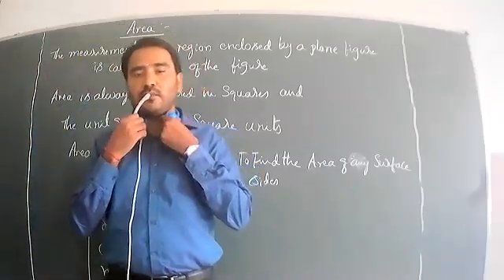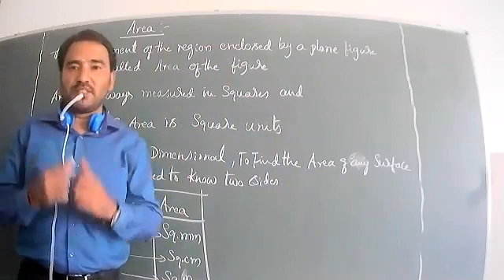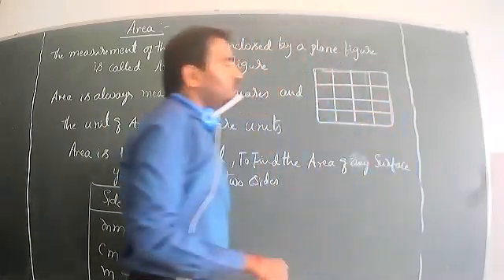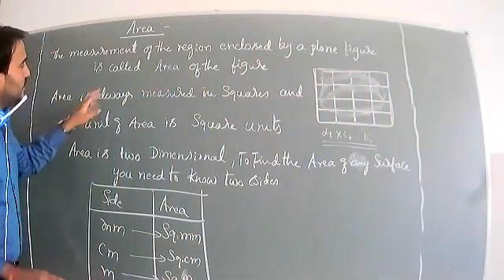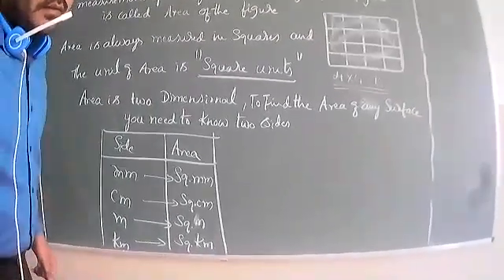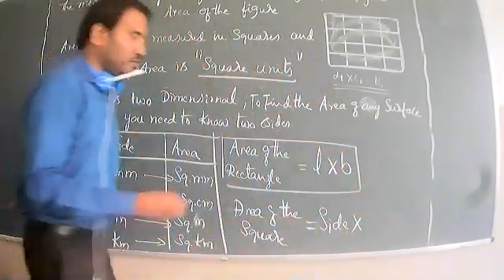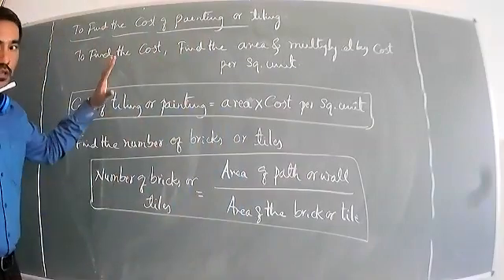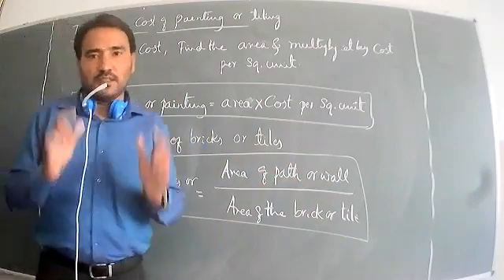5th std - Area